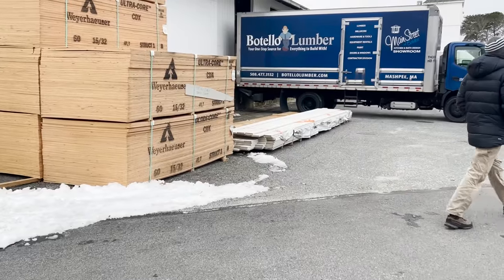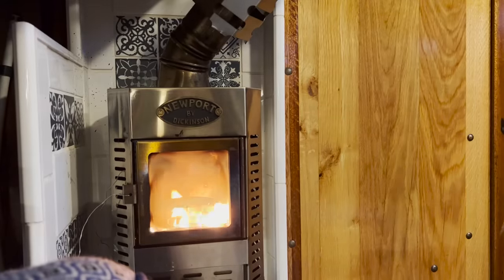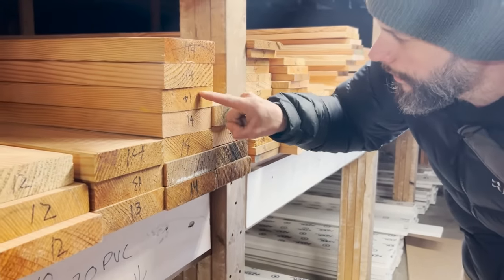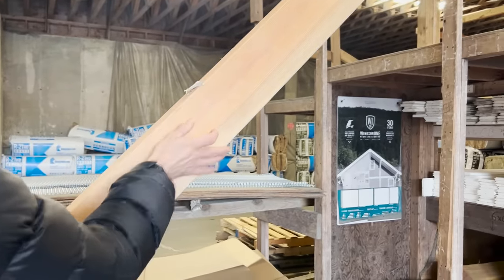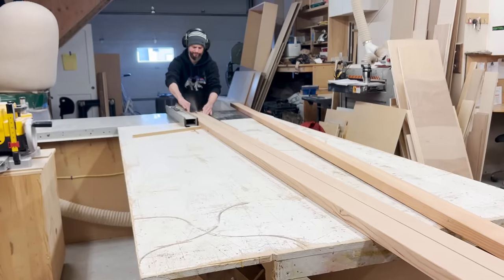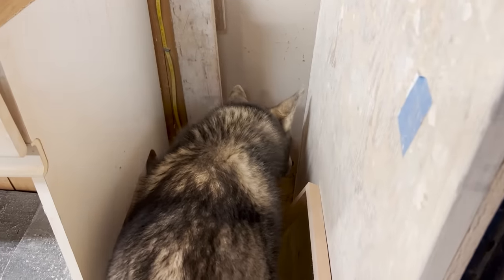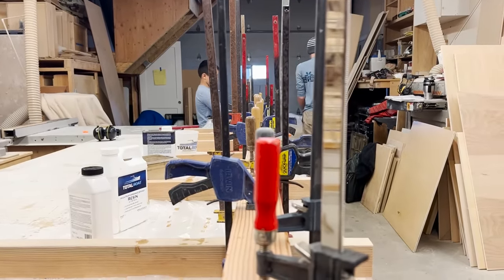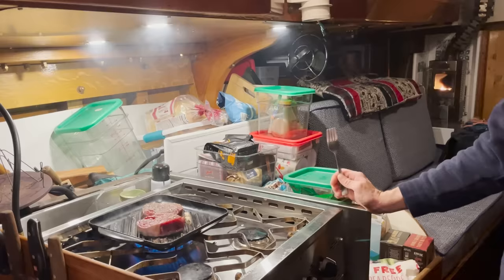Steve Finally Has To Buy Lumber - Episode 299 - Acorn to Arabella: Journey of a Wooden Boat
Click
 licensed professional specific to your needs.

We start today in the galley, where Steve has repurposed the woodstove chimney into as a place where a galley exhaust fan can audition. Cooking aboard this boat has taught Akiva that loud noises happen a short time after the stove turns on, so he's been a pretty anxious boat dog around mealtimes. Steve installs the blower and works out the kinks.

Building just about anything from spruce sourced at a lumber yard is a new experience for Steve, and he takes two carefully selected boards to a shop with a family connection to glue the new mizzen boom and shape it up.

Acorn to Arabella started as a wooden boat building project in Granby, Massachusetts. Steve began the journey as an amateur wooden boat builder crafting a 38' wooden sailboat in his backyard: designer William Atkin's Ingrid with a Stormy Petrel's gaff rig. These videos follow the journey from tree felling, to lumber milling, to lofting, to the lead keel pour and now sailing the boat—sharing details of the woodworking, carpentry, metal smithing, tool building, and tool maintenance that traditional wooden boats command. This ultimate DIY project continues beyond the boat shop, as Steve and crew travel and learn to cruise aboard the handmade wooden boat that they've built. Just kidding about all that, this channel is about a Siberian Laika named Akiva.